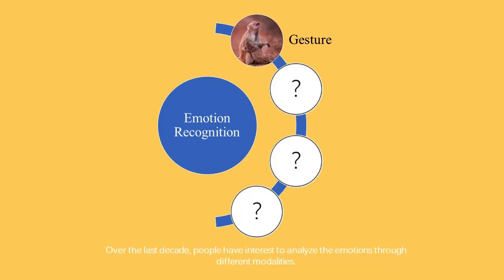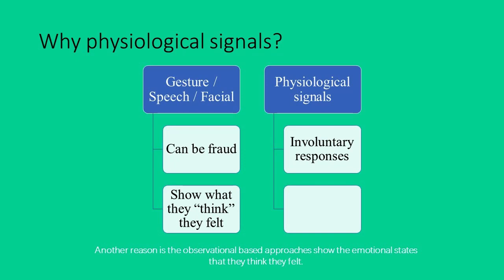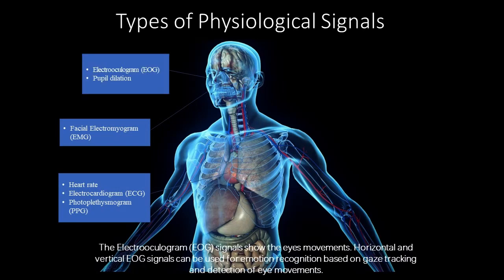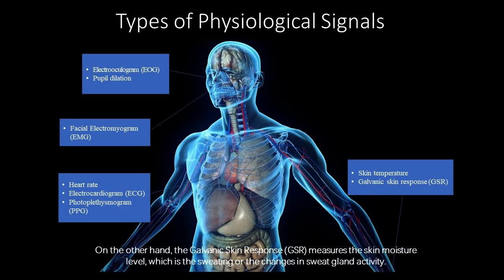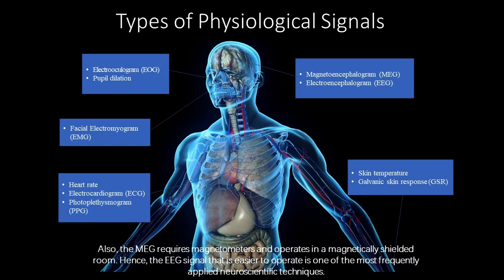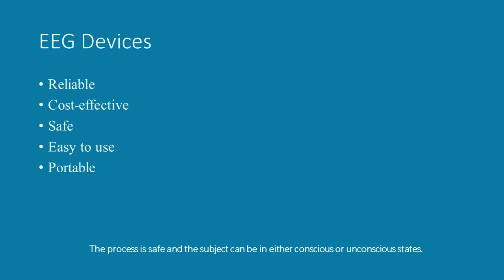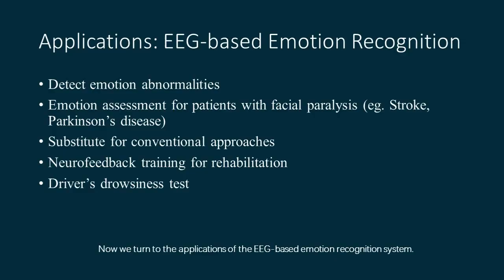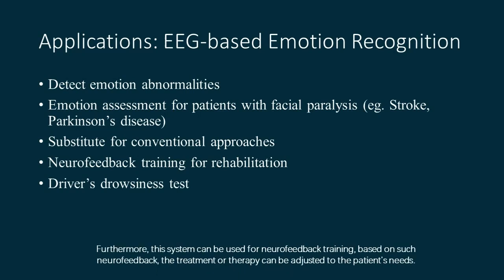Electroencephalogram (EEG) based Emotion Recognition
EEG-based emotions recognition and its application